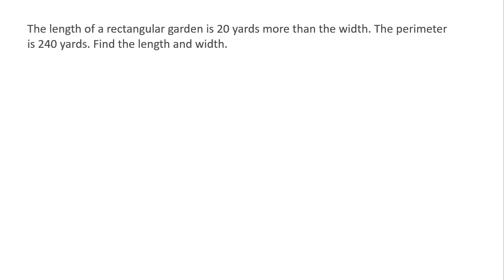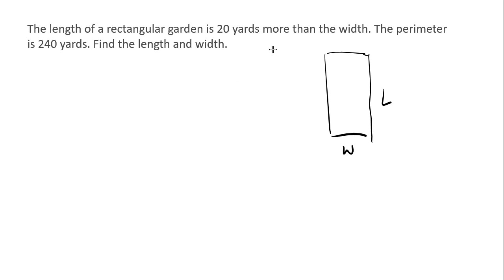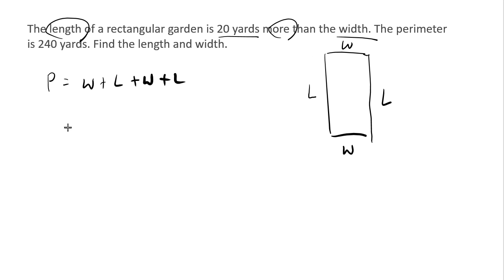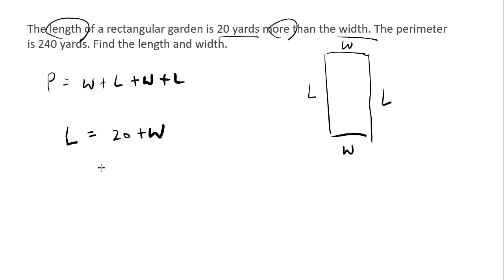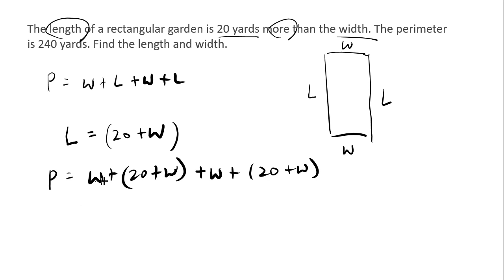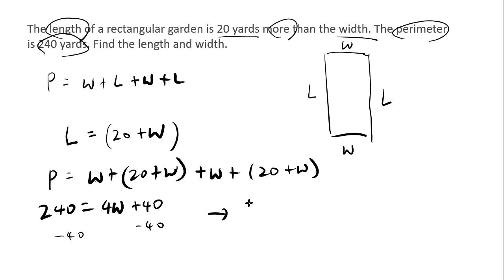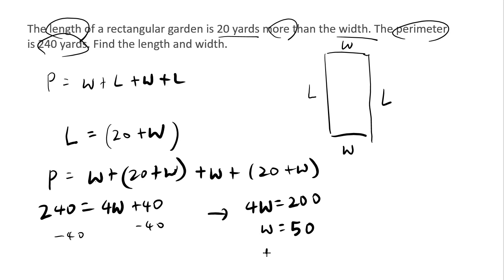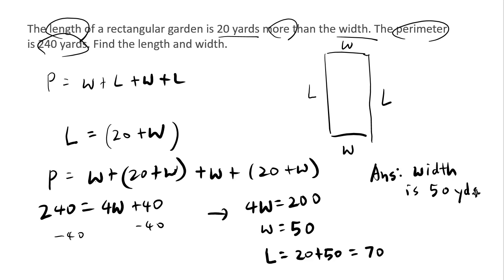word problem perimeter length width